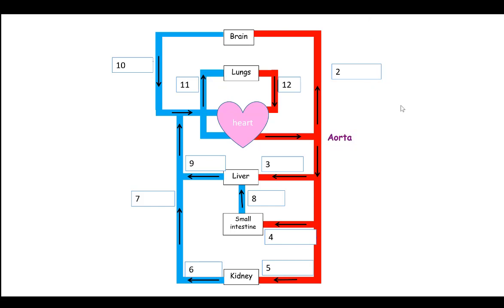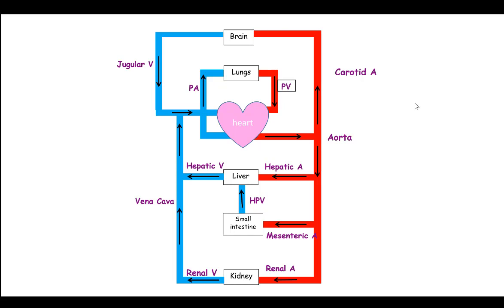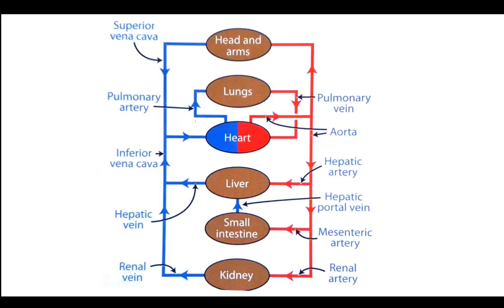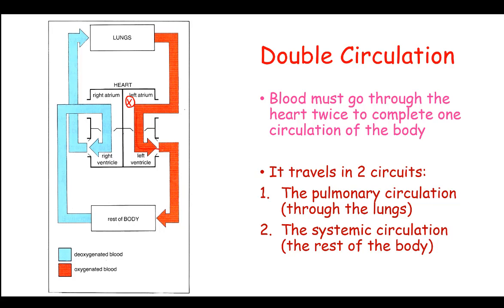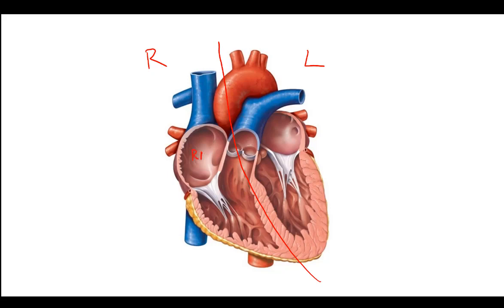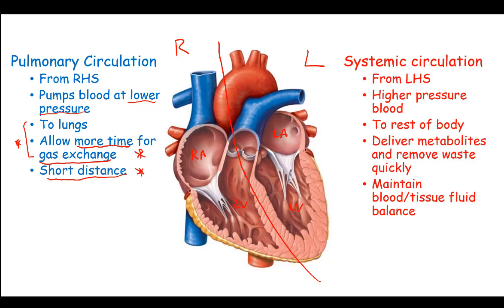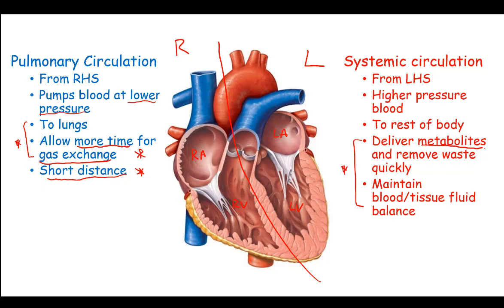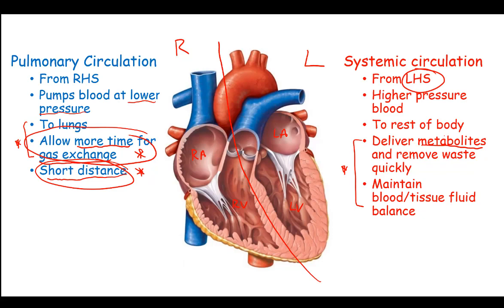CCEA AS Unit 2 Biology: Mammalian Circulation 1: The heart and circulation